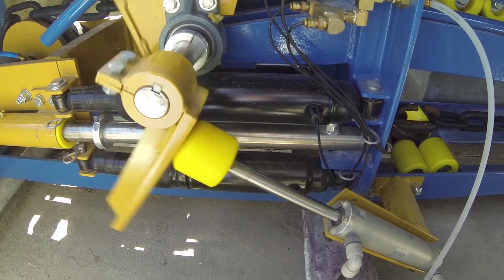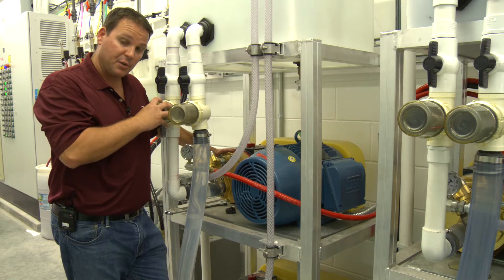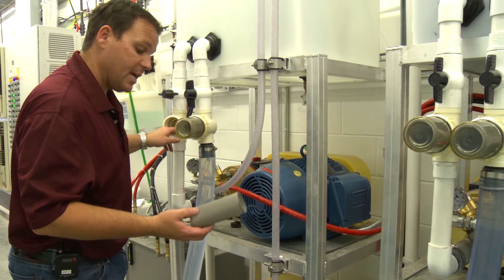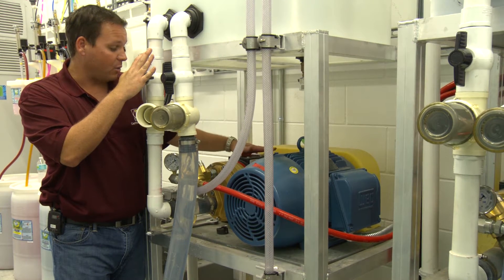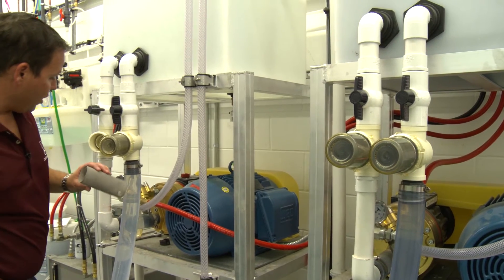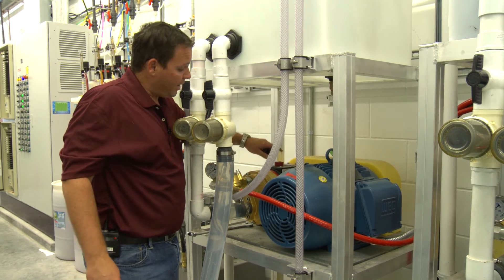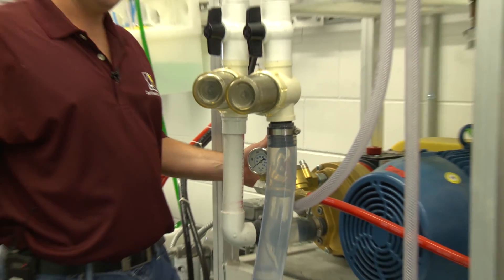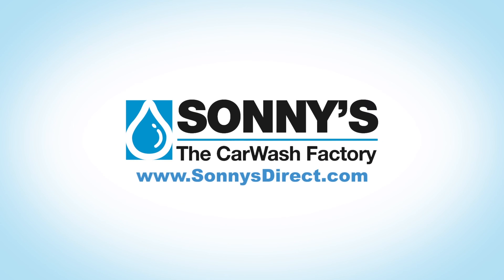Car Wash Maintenance Training - High Pressure Pump Station Maintenance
Watch how to maintain a high pump station at a car wash from car wash expert Robert Andre.